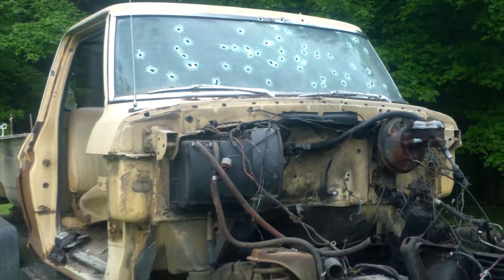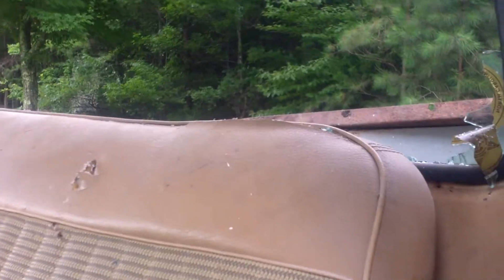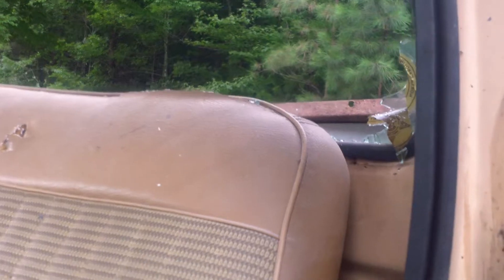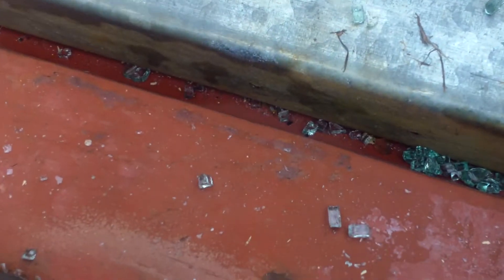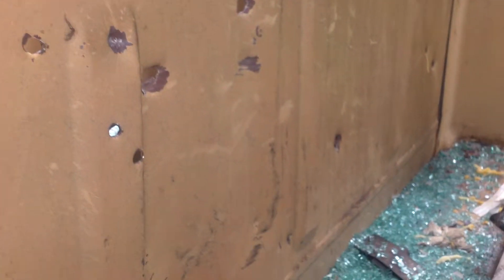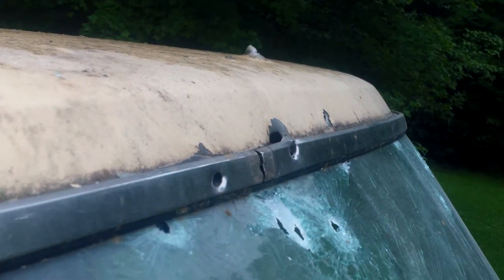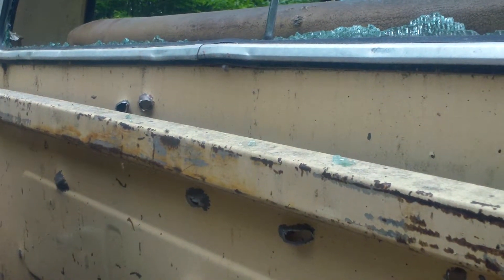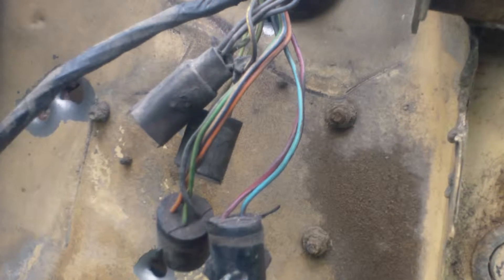Ballistics and Penetration Test, 9mm (mostly) 7.62x39 (10 rounds) vs. a truck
The bullets in the side of the bed were 115 gr 9mm FMJ rounds.

The rounds that went through the drivers side of hte seat, through the cab, and out of the back of the bed were 9mm Speer Gold Dot and Hornaday FlexLock Critical Duty (Not Critical Defense) rounds. 130's gr, I believe. The 7.62 x 39 rounds are pointed out in the video, and went through the front firewall and dahs, and the rest went through the passenger side of the seat.